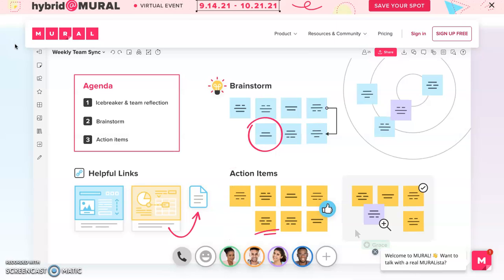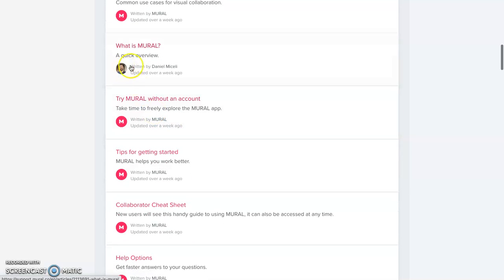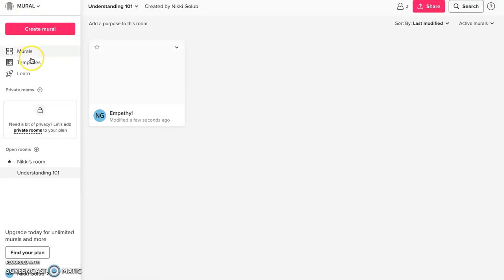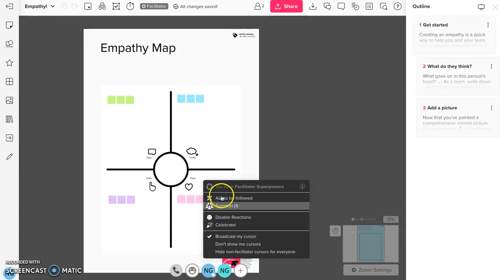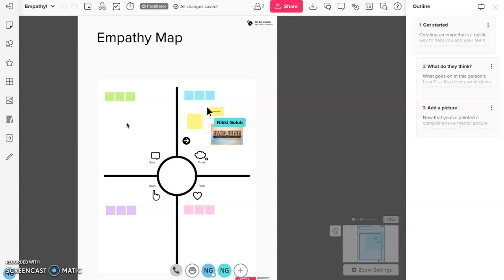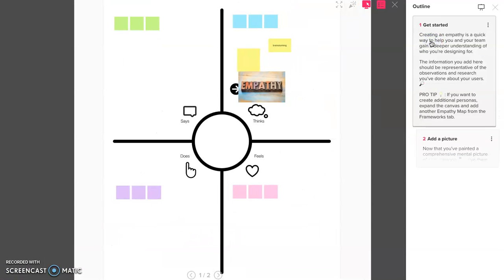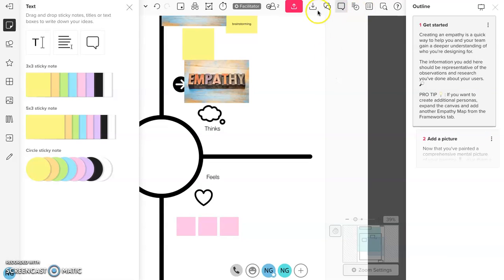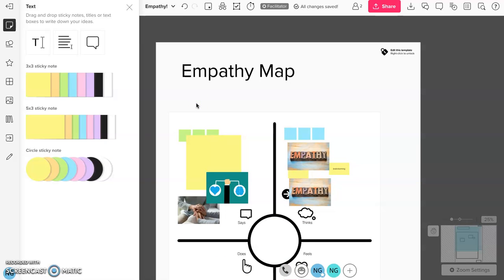Mural Demo for EME 6055